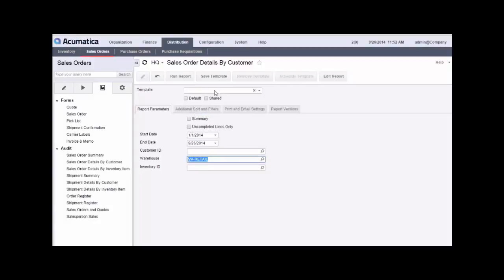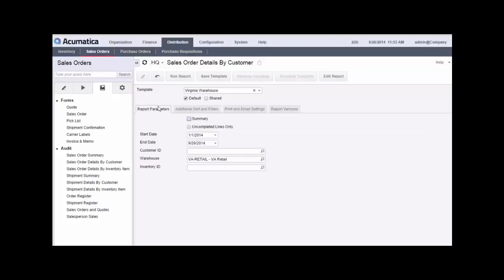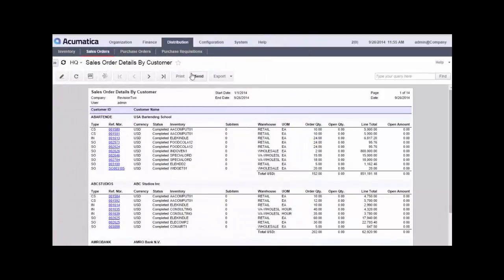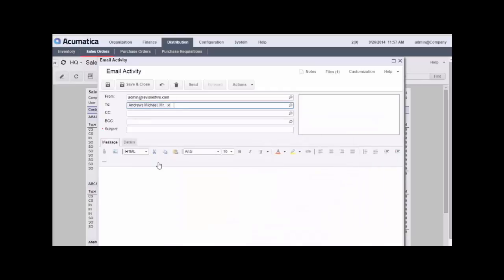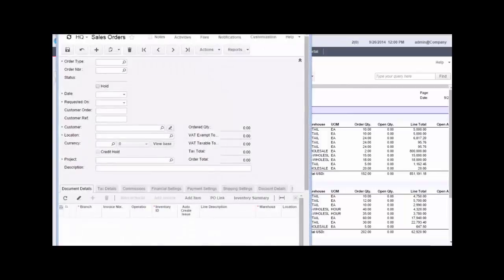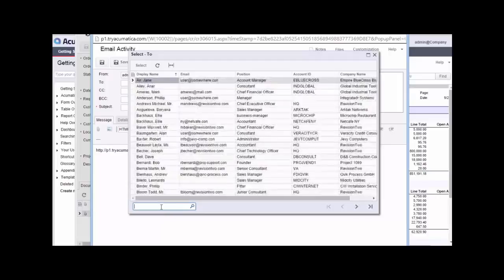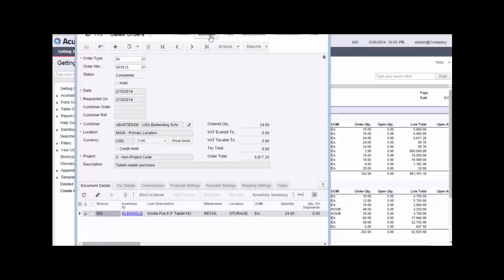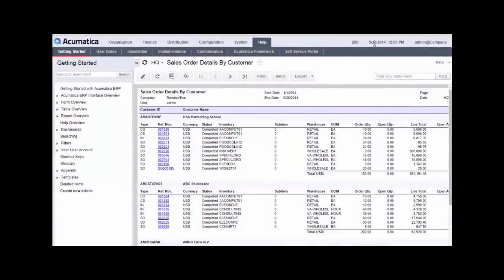Acumatica Reporting Webinar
This brief demo explores some of the out of the box reporting capabilities offered by Acumatica cloud ERP.